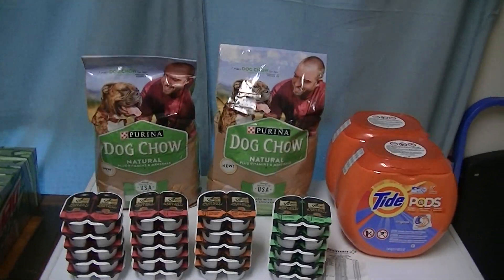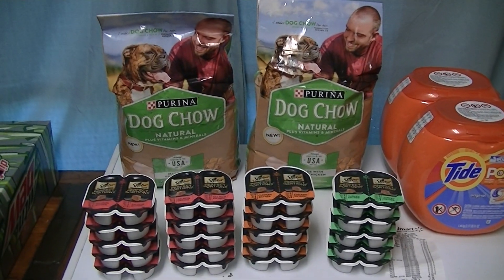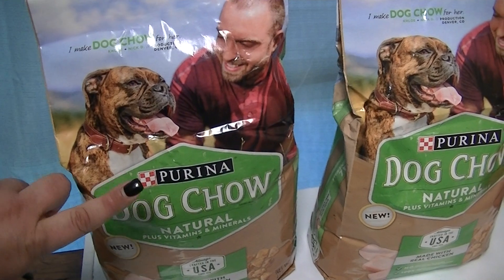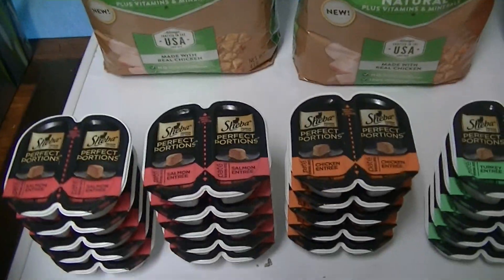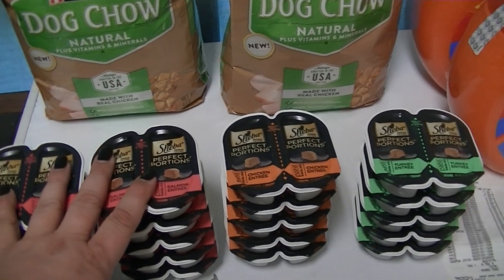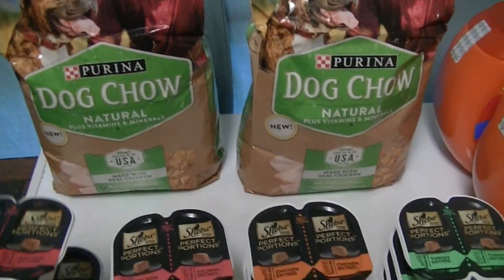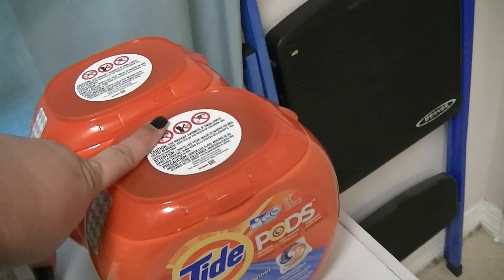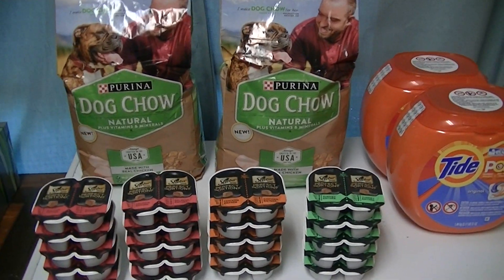Pet Deals!!!! 4/11/16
I decided to try to do some pet deals and hopefully will be able to do a video on Pets each week or twice a month at least! Hope you enjoy!!!